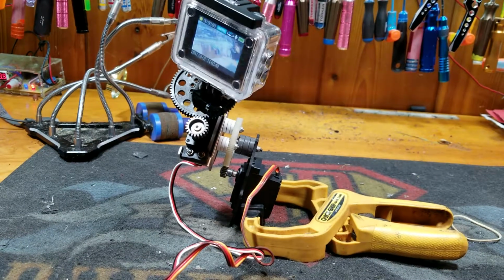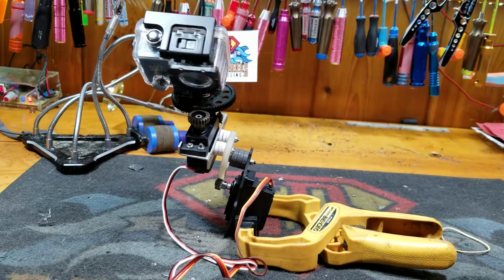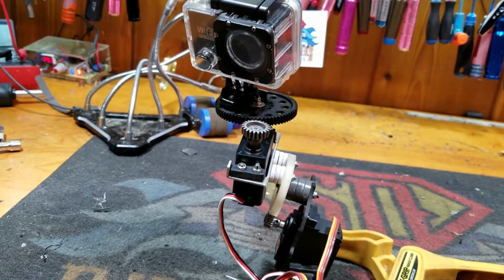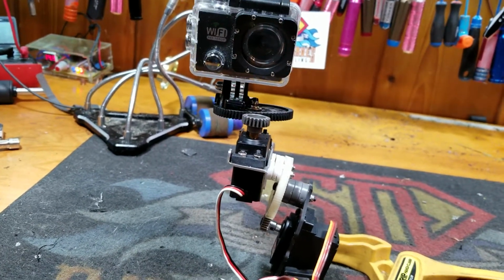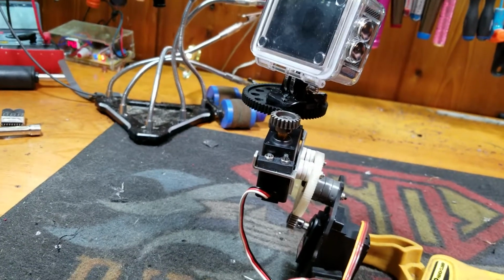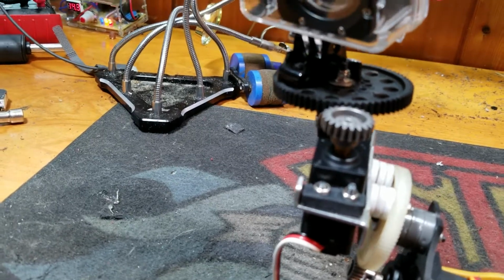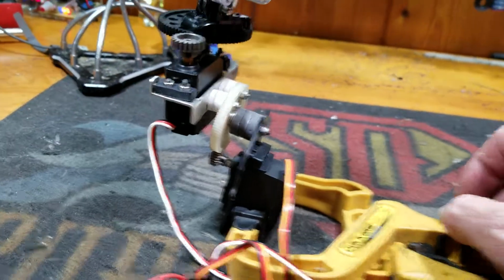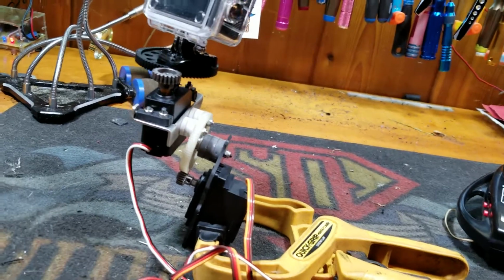Remote controlled gimbal on the cheap